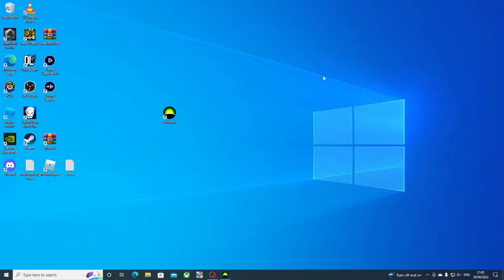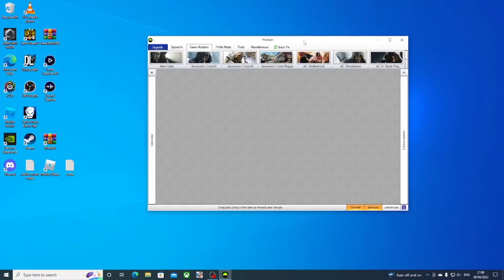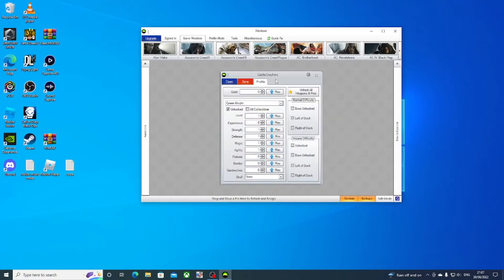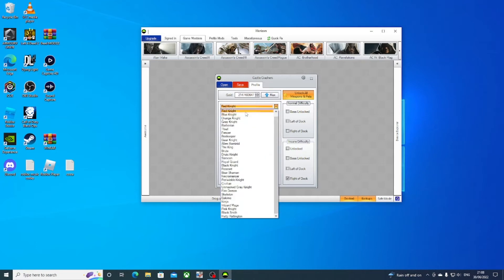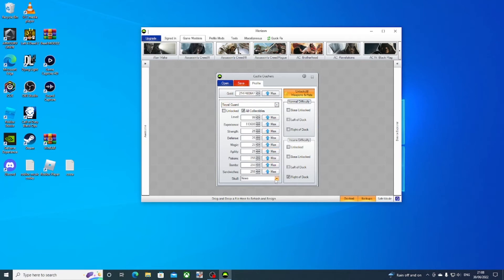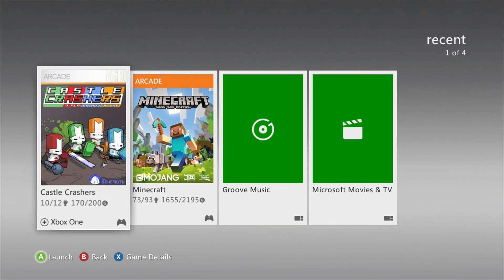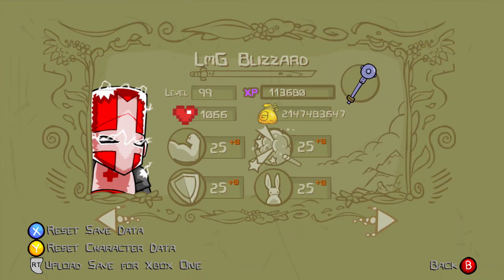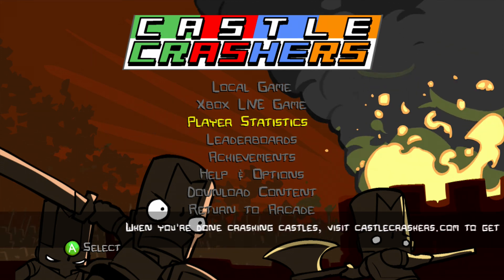Modding Castle Crashers on Xbox 360 with a USB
This video will help you on how to mod Castle Crashers on the xbox 360 using a usb hope it helps.